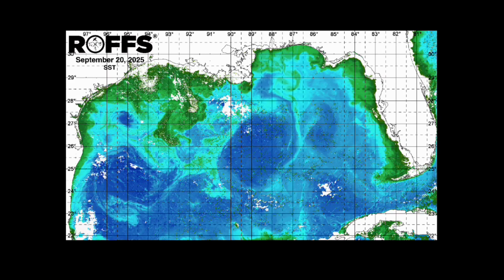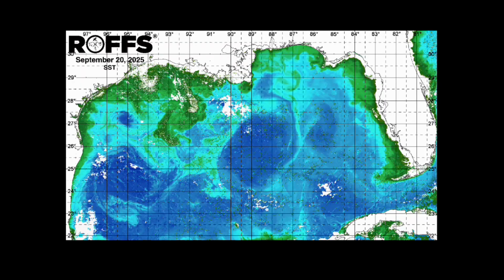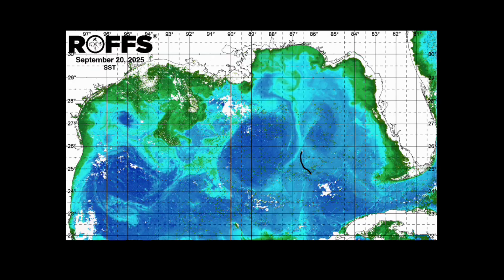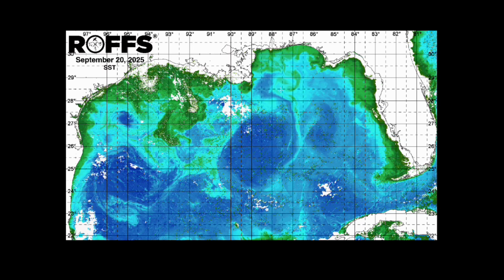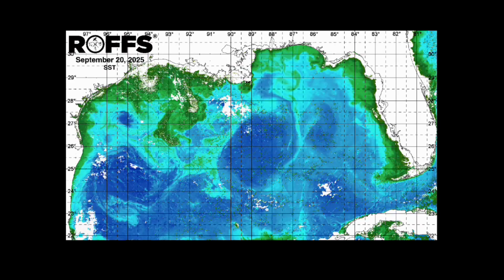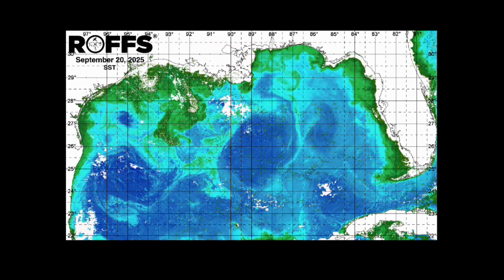Gulf of America (Mexico) Ocean Conditions Update - 9/23/2025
ROFFS™ brief overview of the overall ocean conditions for the Gulf of America (Mexico) the week of September 23, 2025.